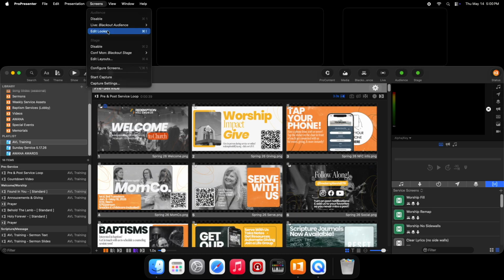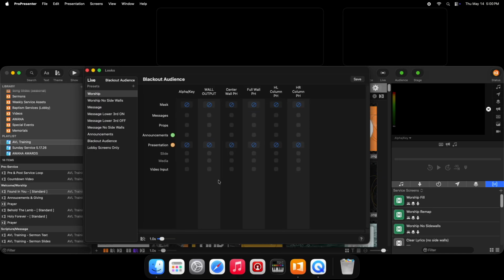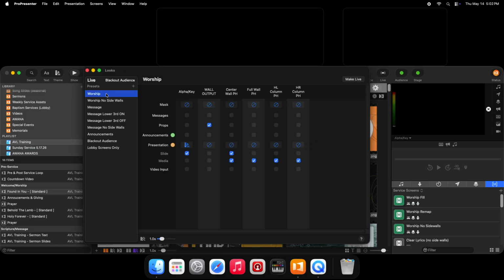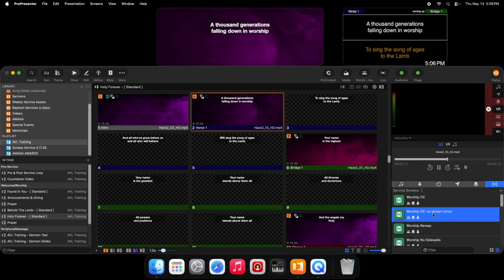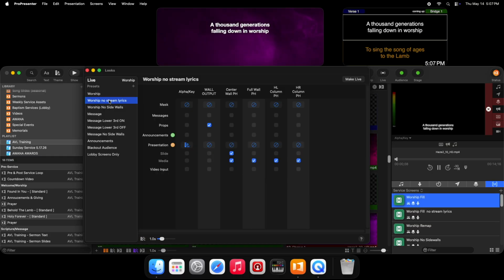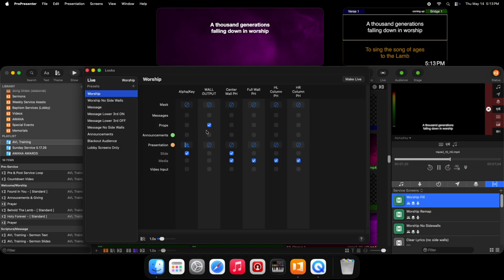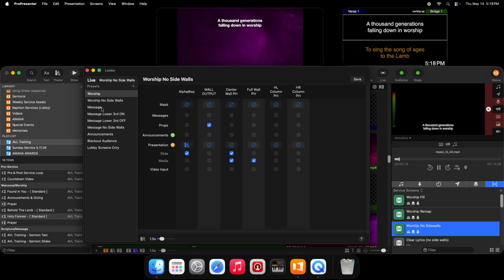ProPresenter Audience Looks